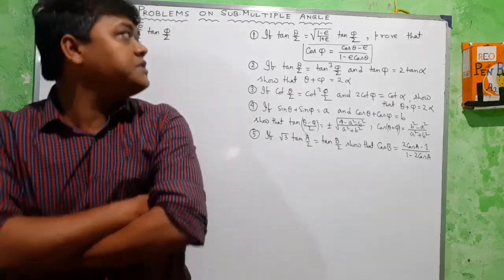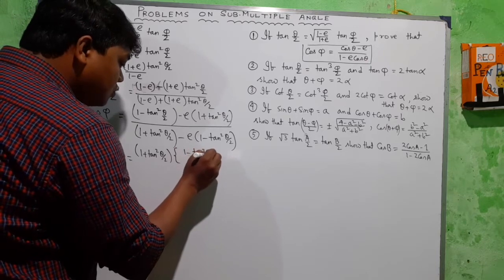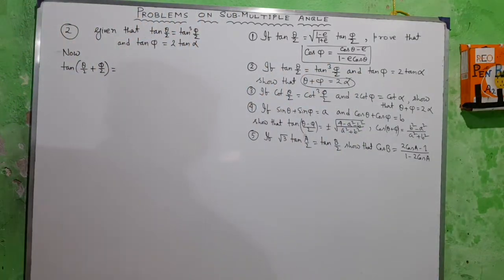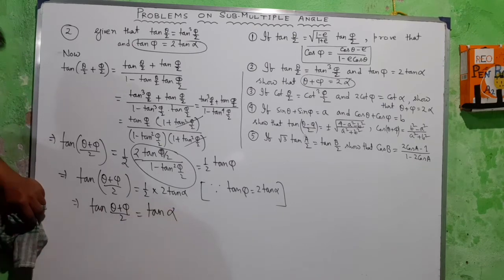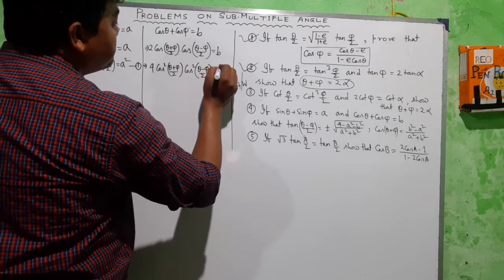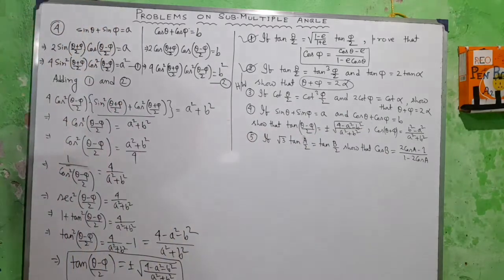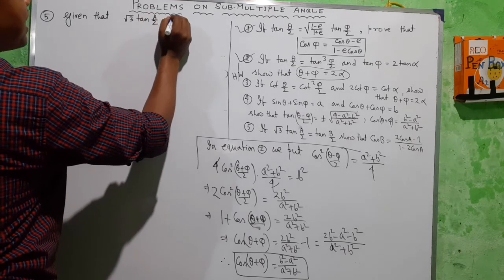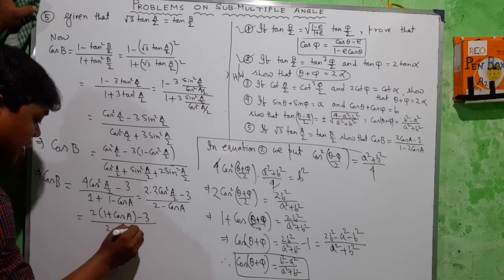Trigonometry-(6.2) by Dr Md Rajjak Gazi#Sub-Multiple Angle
This part contains solutions of some important problems about Sub-Multiple Angle